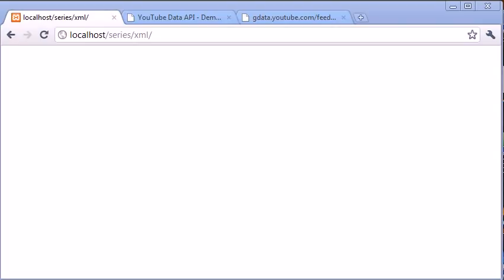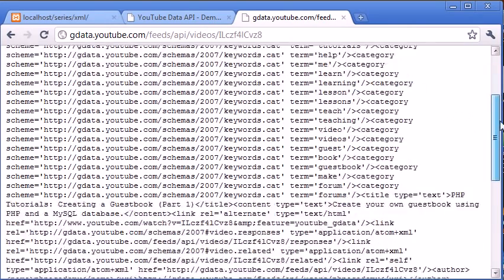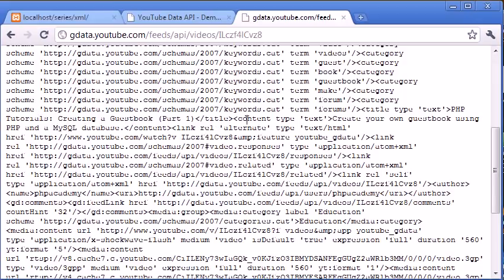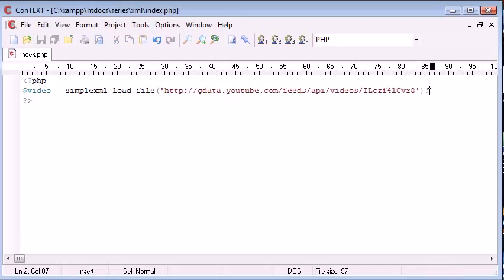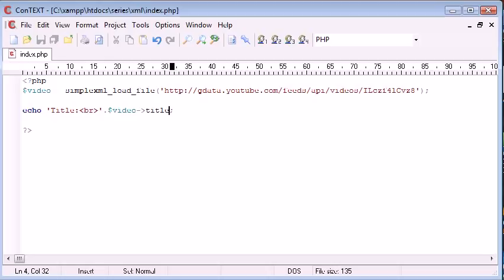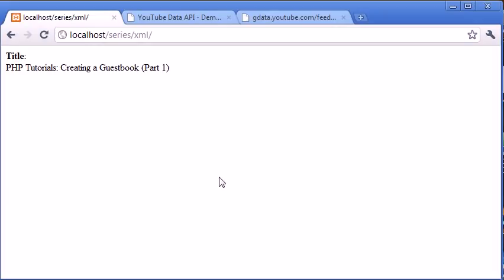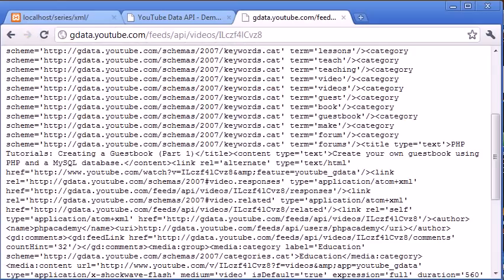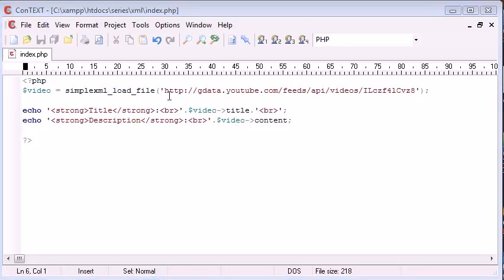Beginner PHP Tutorial 107 A YouTube XML Example